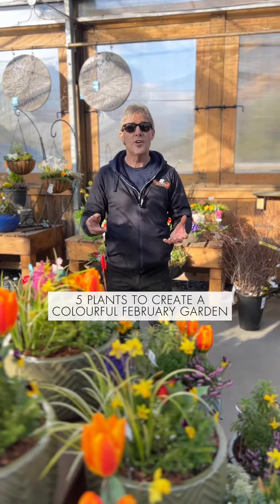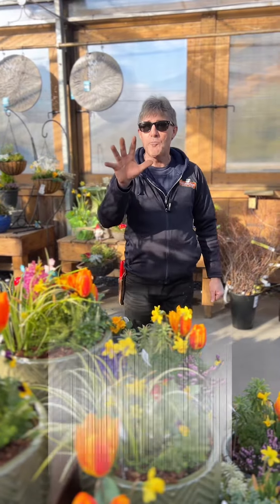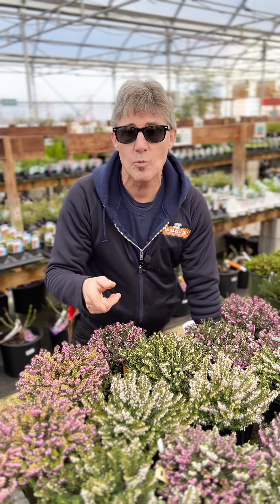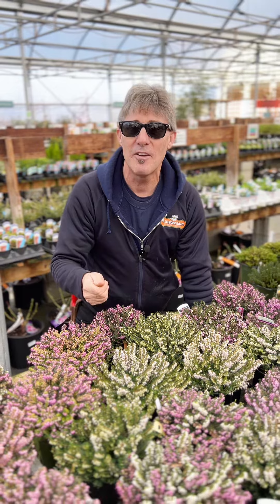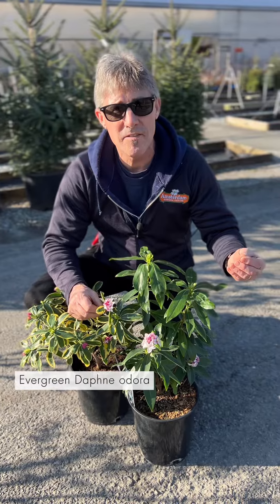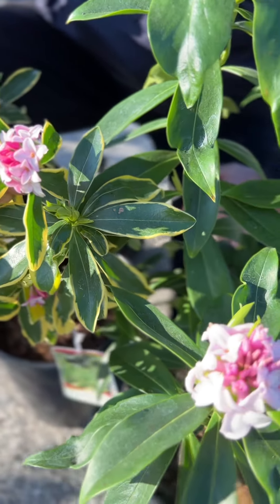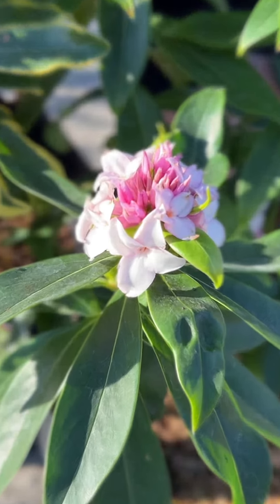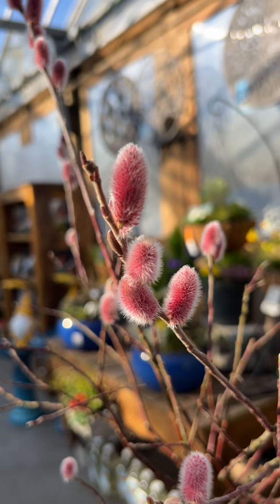Want a Colourful Garden in February? Plant These 5 Plants!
Transform your outdoor space into a colourful haven this February by planting these dazzling options:

🌸 Witch Hazels (USDA zone 5)
🌸 Winter Heather (USDA zone 6)
🌸 Hellebores (USDA zone 5)
🌸 Daphne odora (USDA zone 7)
🌸 Pink Pussywillow (USDA zone 4)

What do you think of these choices for a colourful February garden?